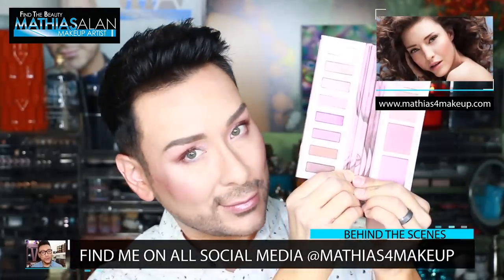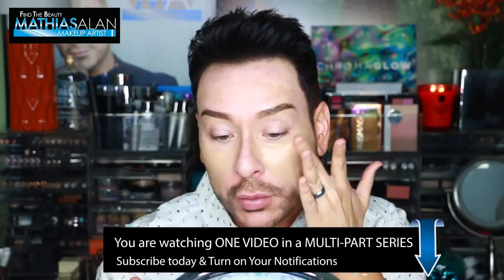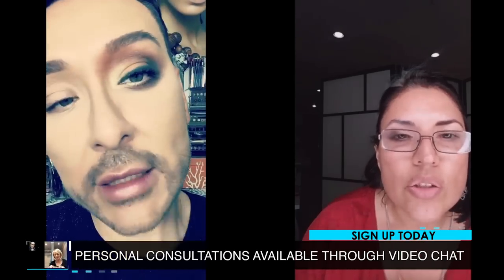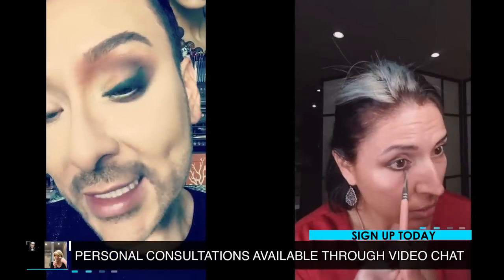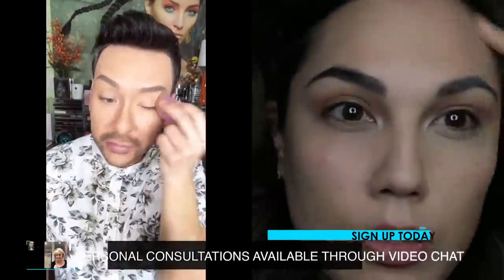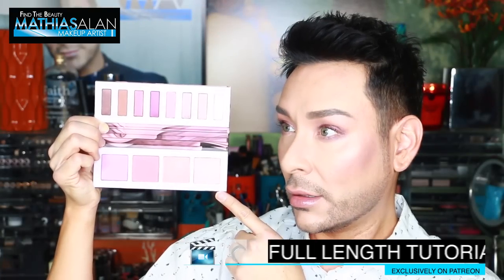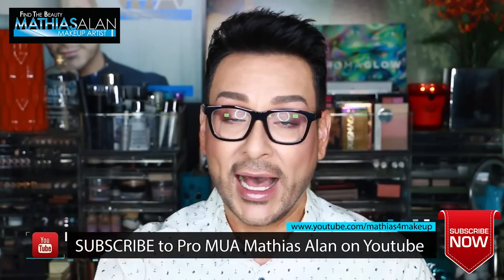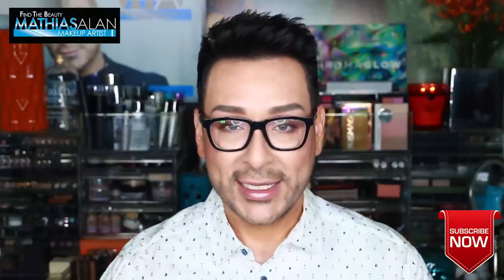WORLD'S BEST WATERPROOF EYEBROW PRODUCT? FIRST IMPRESSIONS FRIDAY - mathias4makeup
WORLD'S BEST WATERPROOF EYEBROW PRODUCT? In this week's First Impressions Friday video I am testing a waterproof eyebrow product called Wunderbrow and showing you my pro makeup artist tips and tricks for best application!

REGISTER TO WIN A PERSONALIZED BEAUTY BOX RIGHT Take the time to tell me more about you and your beauty obsessions in my study and you could win!!! One brand new winner chosen each and every month!!!

1) DISCOUNTS TO MY VIDEO CHAT SERVICES
2) EXCLUSIVE LONG FORM VIDEOS
3) BEHIND THE SCENES CONTENT
4) FREE BEAUTY BOXES SENT TO YOUR HOME!!!

How To Do Makeup On Women Over 40 | Pro Tips Through Private Lessons
HOW TO GET LONG-LASTING AND FLAWLESS MAKEUP ALL DAY LONG!
I TRIED FOLLOWING A MANNYMUA MAKEUP TUTORIAL | Dupes, Makeup Tips, & More

DIVA FLORESCENT RING LIGHT WITH STAND
NEEWER LED RING LIGHT W LIGHT STAND
Canon EOS 80D Digital SLR Camera
TAKSTAR Photography Interview Shotgun MIC Microphone
CANON POWERSHOT G7 X Mark II